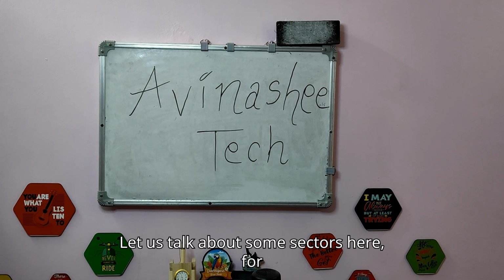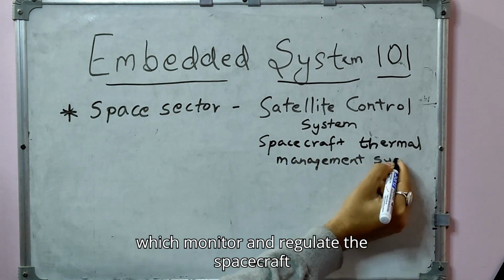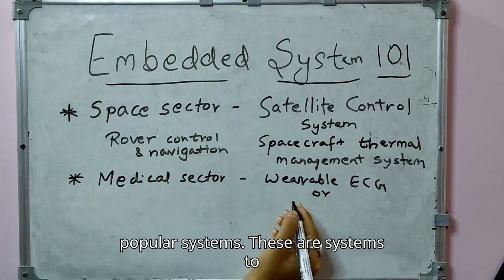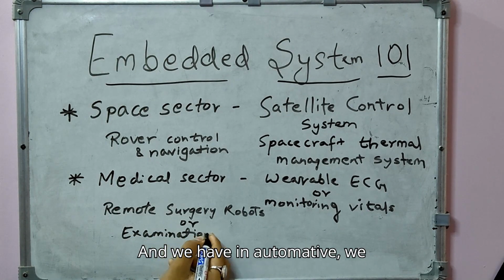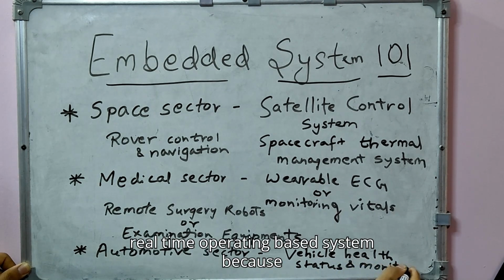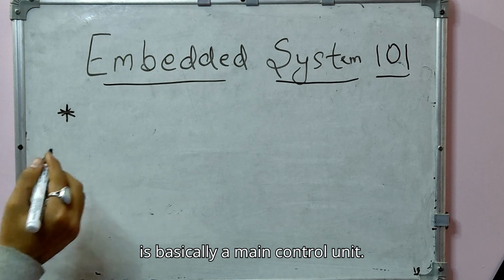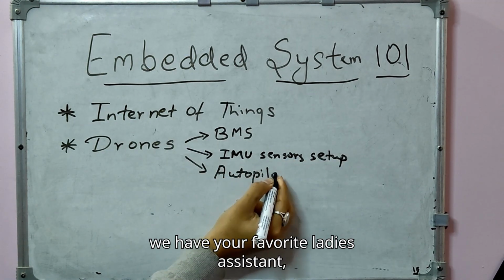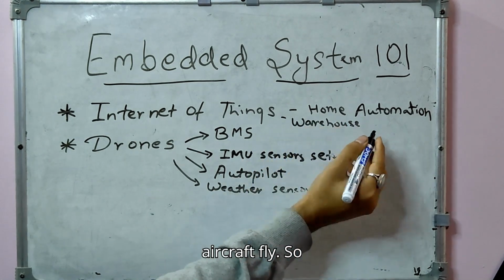Embedded Systems EXPLAINED | The Backbone of Modern Innovation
Embedded Systems 101: A Beginner's Guide 💻🔧 Whether you're new to the field or just looking to refresh your knowledge, this video will provide a solid introduction to embedded systems. 🛠️✨

What You’ll Learn:
✅ What embedded systems are and where they are used 🧠
✅ Key components like microcontrollers (MCUs), sensors, and peripherals 📡
✅ Example of RTOS (Real-Time Operating Systems) based embedded application⏱️
✅ How embedded systems power smartphones, medical devices, and home automation 🏠📱🏥
✅ Real-world examples of firmware development and hardware integration ⚙️

By the end, you’ll have a better understanding of how embedded systems fit into the world of technology and why they’re so critical in modern electronics! 🌍⚙️

Don't worry, this is to be continued in upcoming videos...

💖 Support Us:
to contribute.